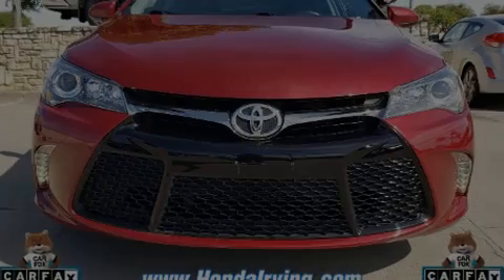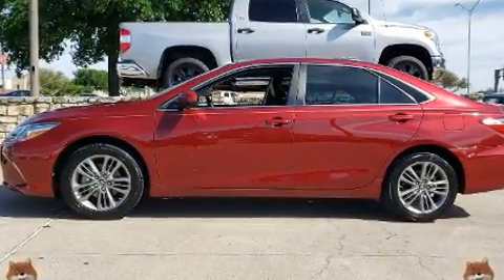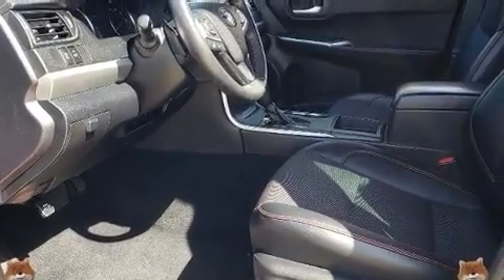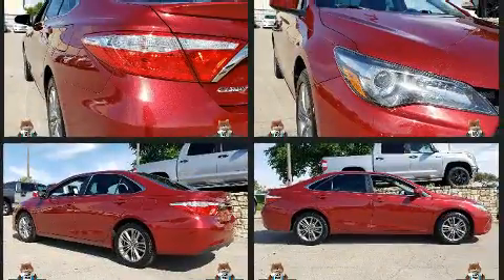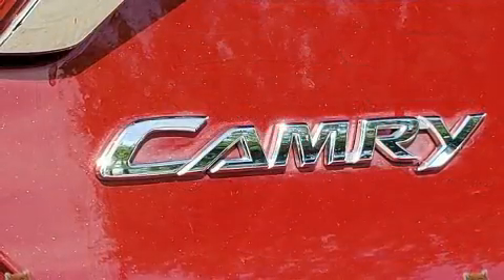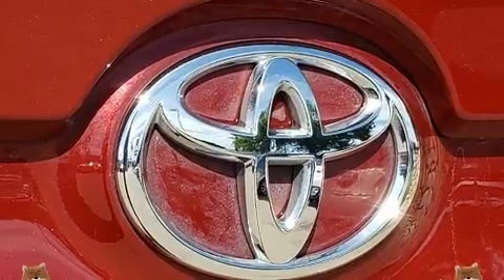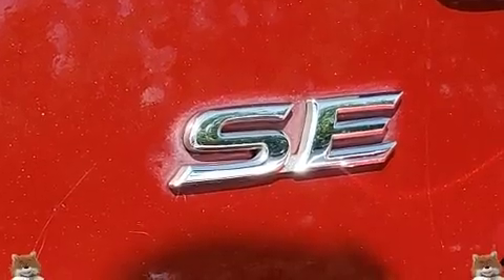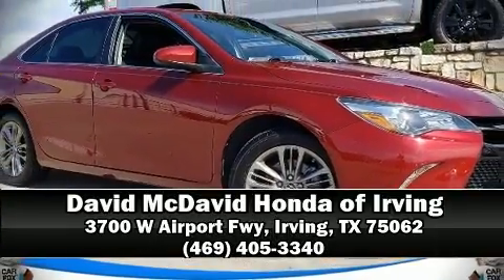2017 Toyota Camry XLE in Irving, TX 75062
Sensibility and practicality define the 2017 Toyota Camry. This 4 door, 5 passenger sedan still has fewer than 60,000 miles! Smooth gearshifts are achieved thanks to the 2.5 liter 4 cylinder engine, and for added security, dynamic Stability Control supplements the drivetrain. All of the premium features expected of a Toyota are offered, including: front and rear reading lights, a tachometer, a trip computer, heated seats, tilt and telescoping steering wheel, heated door mirrors, and remote keyless entry. Features such as automatic climate control and leather upholstery prove that economical transportation does not need to be sparsely equipped. You and your passengers will enjoy the stereo system, which includes a CD player with MP3 capability, and 10 speakers, providing excellent sound throughout the cabin. Toyota ensures the safety and security of its passengers with equipment such as: dual front impact airbags with occupant sensing airbag, front and rear side impact airbags, traction control, brake assist, ignition disabling, and 4 wheel disc brakes with ABS. This car was designed with safety in mind, allowing you to drive with even greater assurance. It also arrives with a Carfax history report, indicating just one previous owner. Our sales reps are knowledgeable and professional. We'd be happy to answer any questions that you may have. We are here to help you.